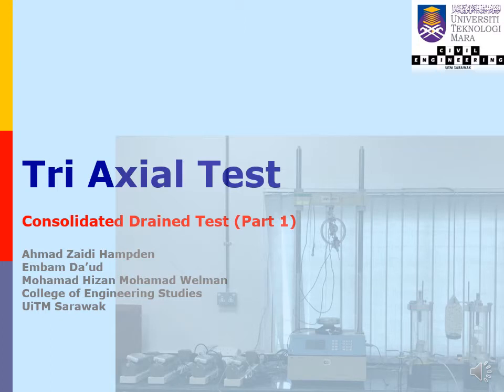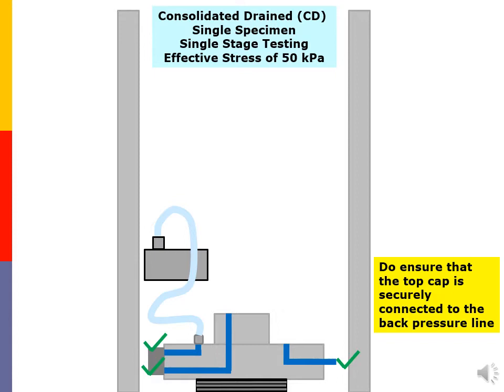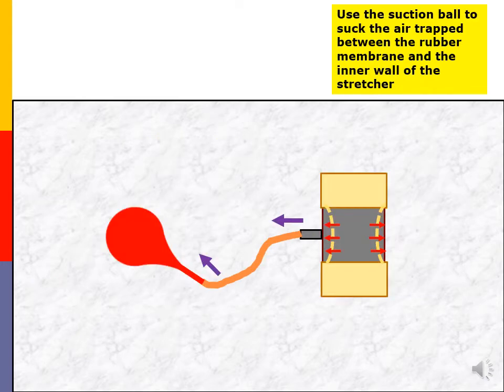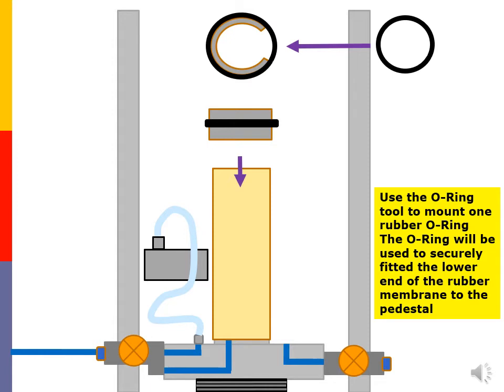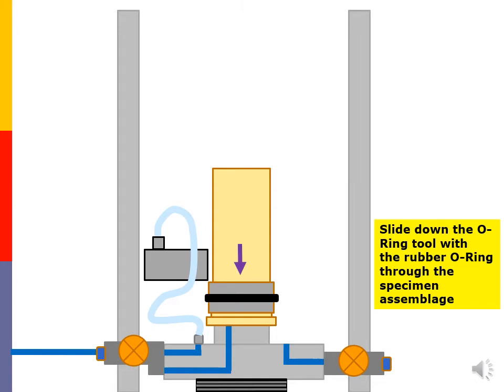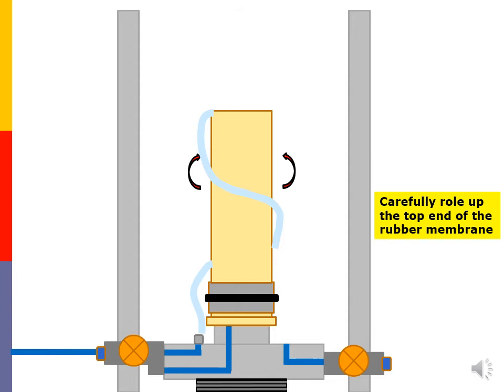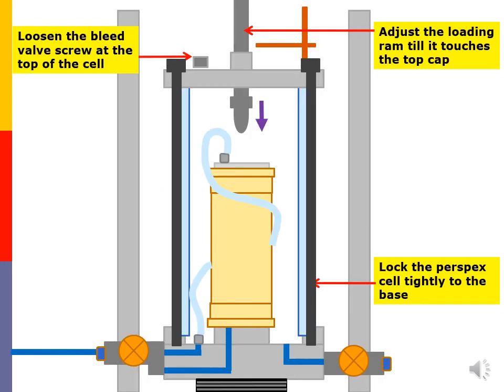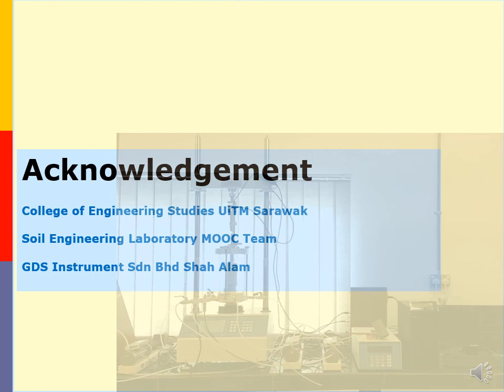Tri Axial - Consolidated Drained Test (Part 1)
The consolidated drained (CD) test on the other hand is applicable to describing long-term loading response, providing strength parameters determined under effective stress control (i.e. ϕ΄ and c΄). The test can however take a significant time to complete when using cohesive soil, given the shear rate must be slow enough to allow negligible pore water pressure changes.